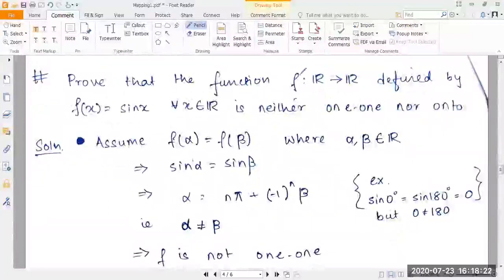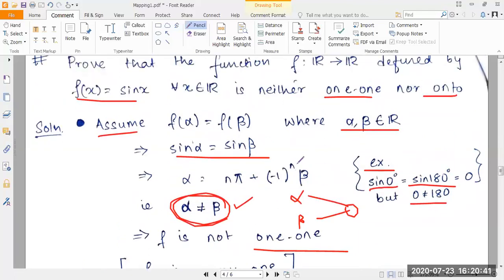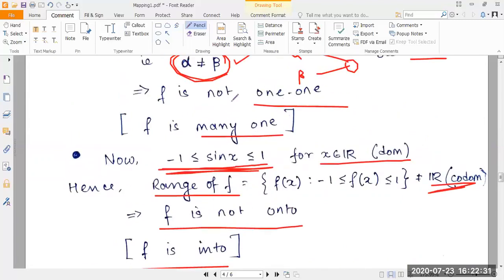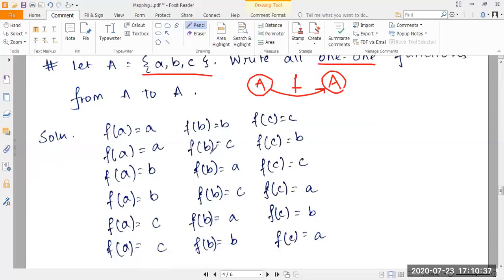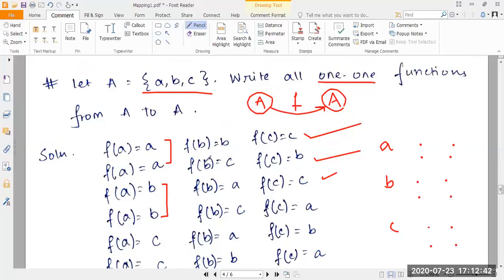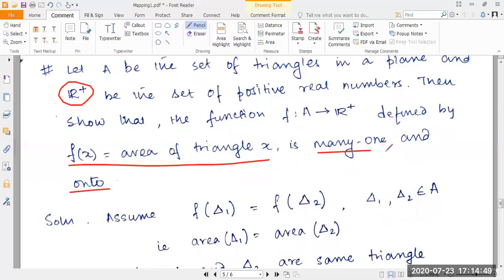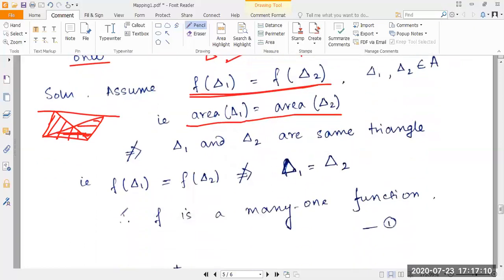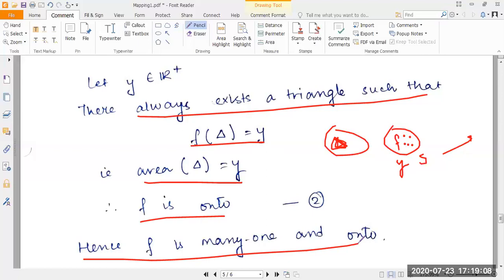Types of Mapping (Part 3): Solving example sums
Hello everybody. In this series of videos I have already explained the types of mapping in brief: One-one, Many-one, Into, Onto and Bijective mapping. I have also used interesting examples to understand how each mapping works. In my last video, I explained how to show that a function is bijective. You can check those videos in the link given below:
In today's video, we will be solving a few more interesting sums.
Note that One-one mapping is also called Injective Mapping, and Onto Mapping is also called Surjective Mapping. So an easy way to remember is:  Injective + Surjective =Bijective.